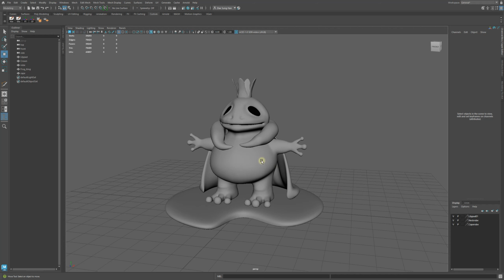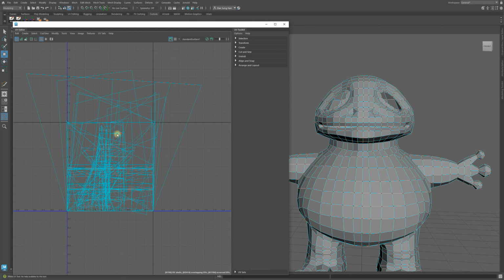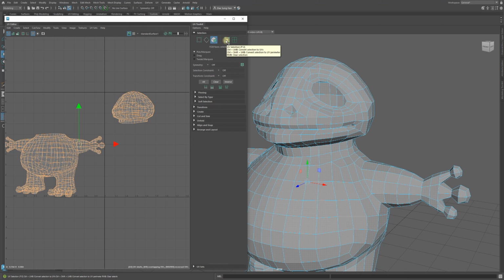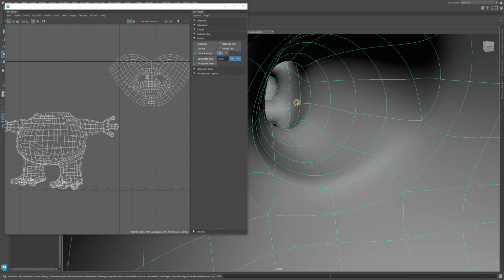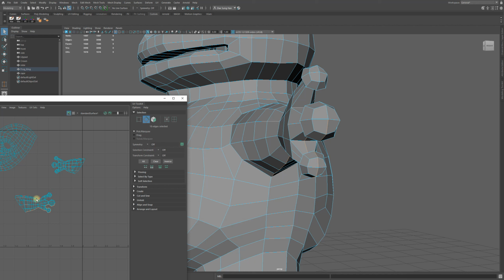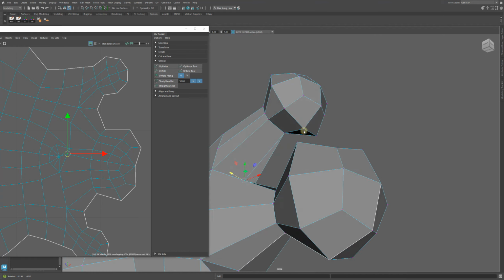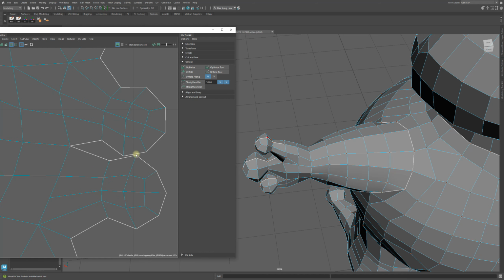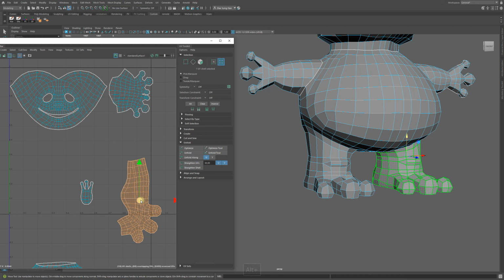UV Mapping For Organic Models Part One